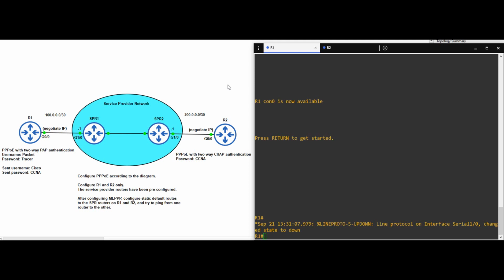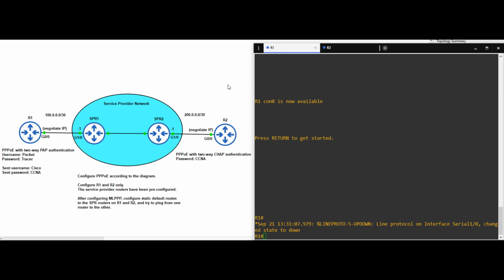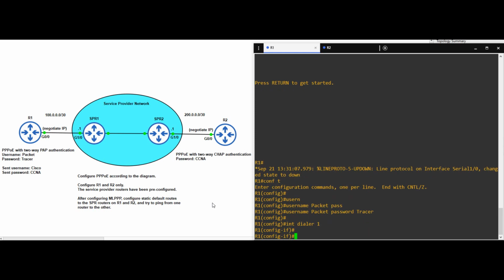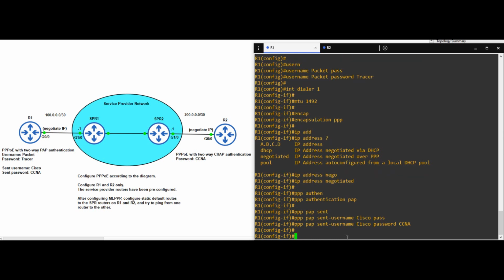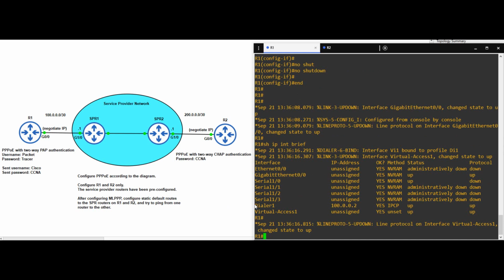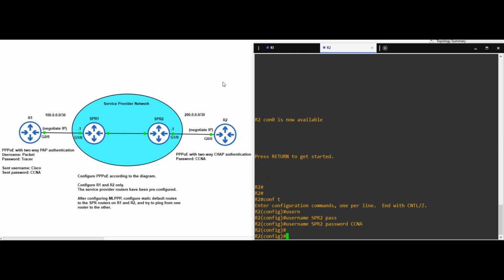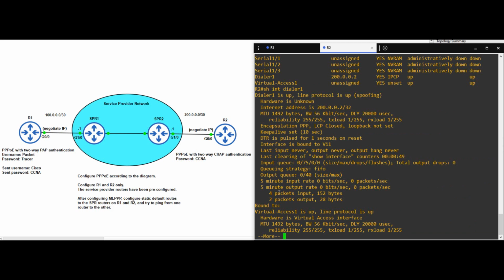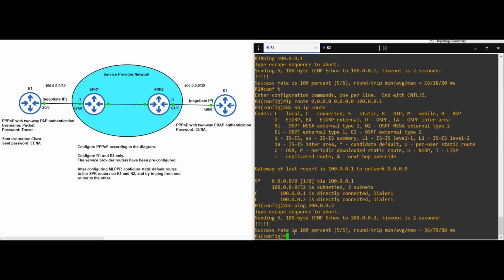FREE CCNA Lab 064: PPPoE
IOS Image File Name: c7200-adventerprisek9-mz.152-4.M7.image

In this free CCNA lab you will configure Point-to-Point Protocol over Ethernet (PPPoE) for WAN connectivity.

Cryptocurrency Addresses

Bitcoin: bc1qxjpza7nx46e8a2rtz6vkcrvxx9mfjnufdrk0jv
Ethereum: 0x08B4325b1B99B05d850A3bfCd4A6620D770cfB64